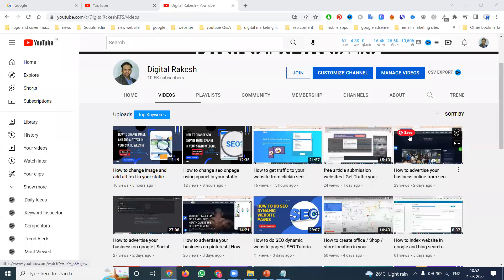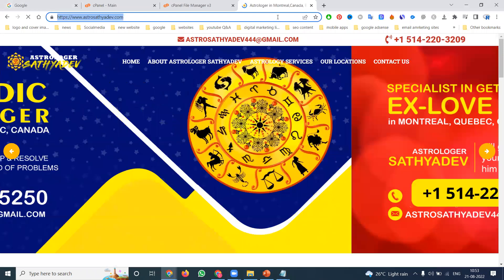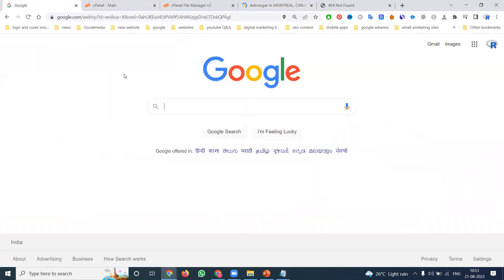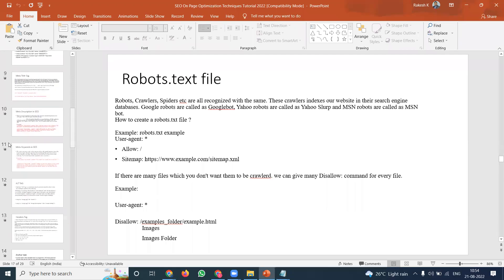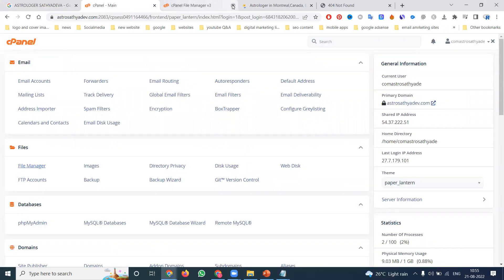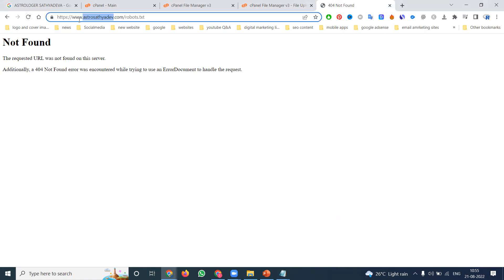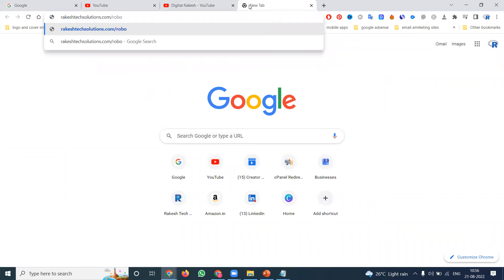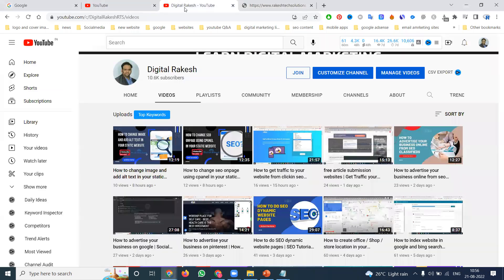How to create and add robots txt file in your static website | SEO Tutorial | Digital Rakesh